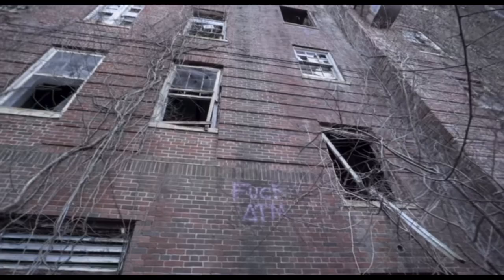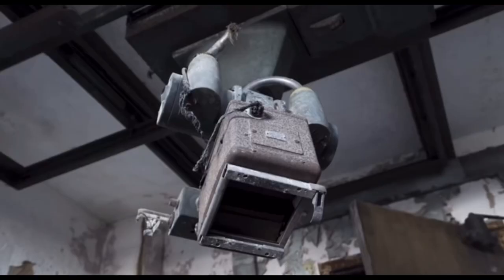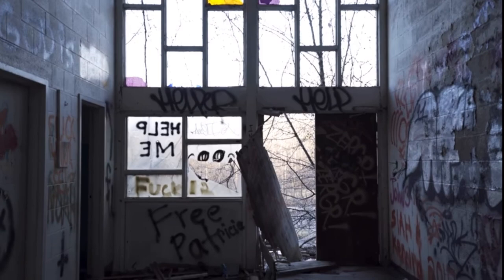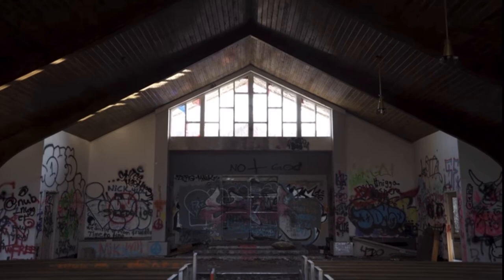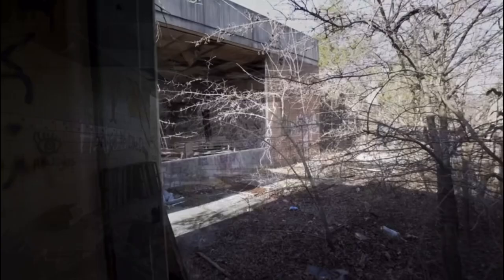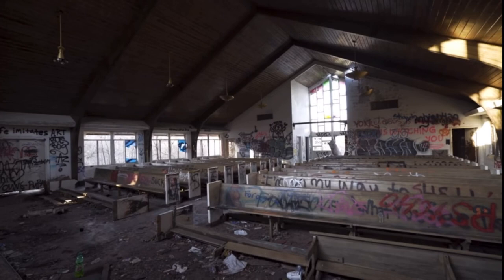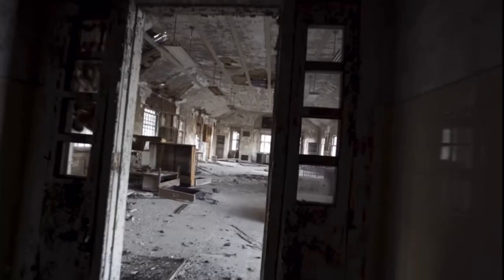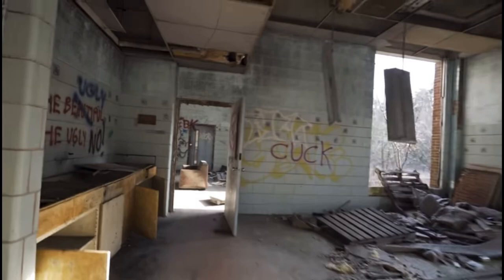Exploring Forest Haven Hospital ￼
So I decided to explore the forest haven hospital. I was surprised on the things I found and the horrible history behind it.